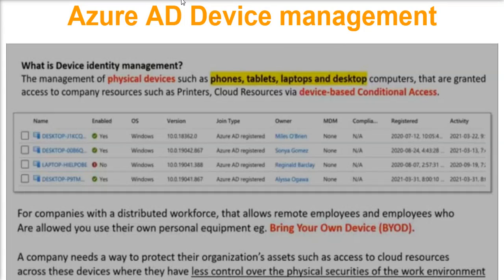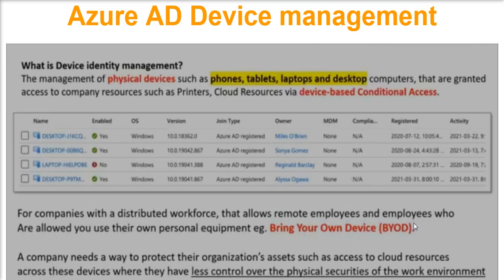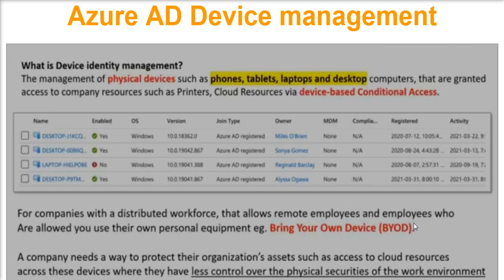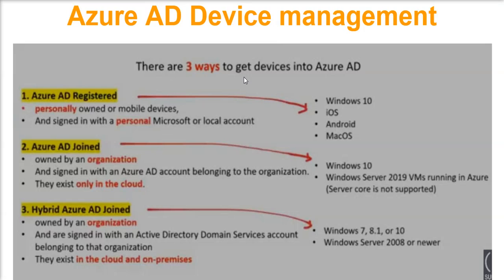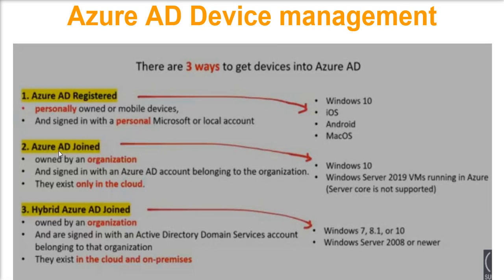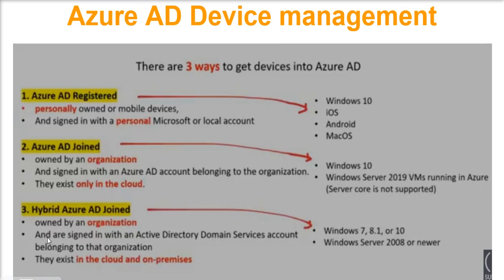Azure Cloud AD Device Management | Ekascloud | English